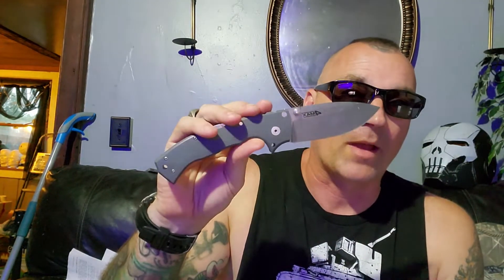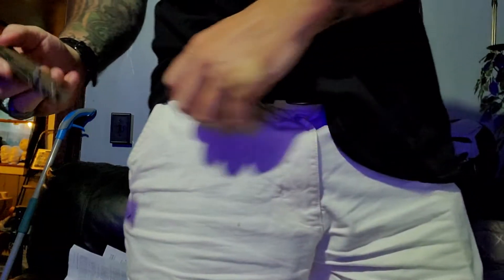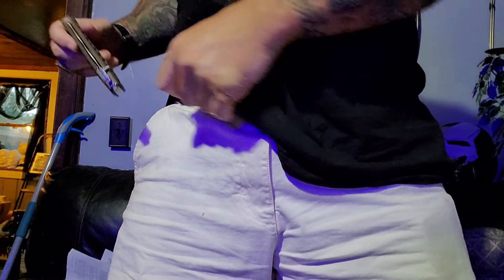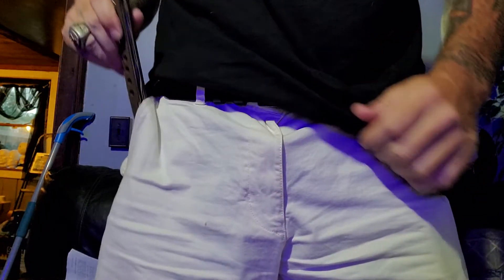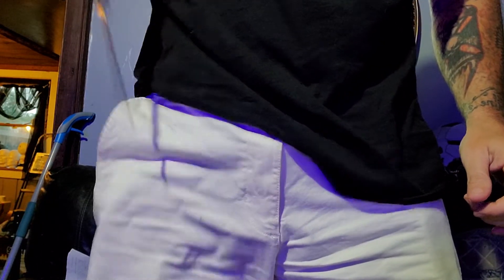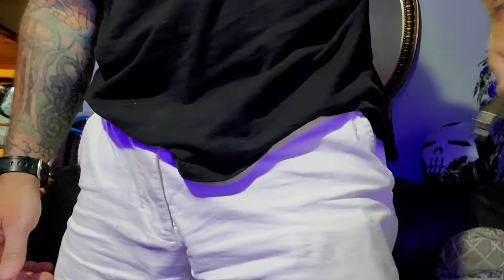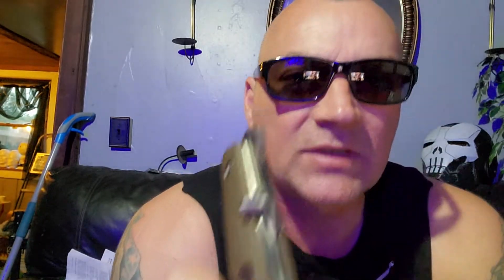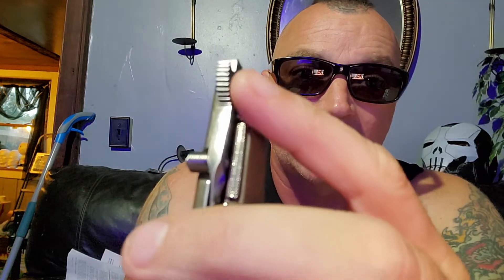Pocket Check and shoutouts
help us help them which in the long run will help you